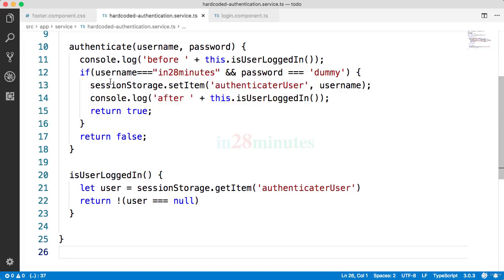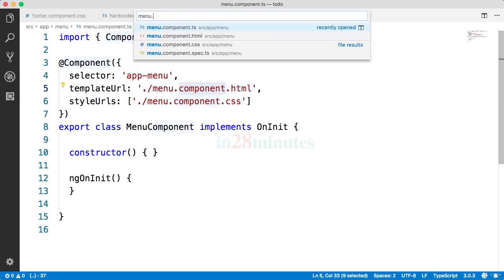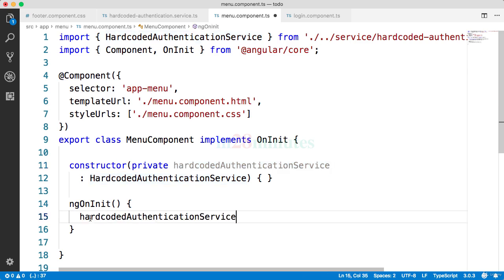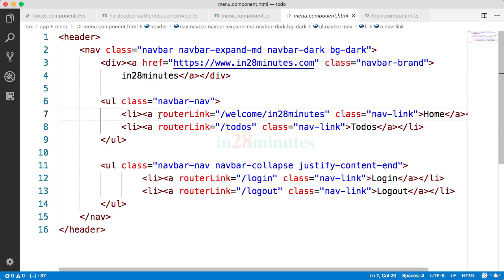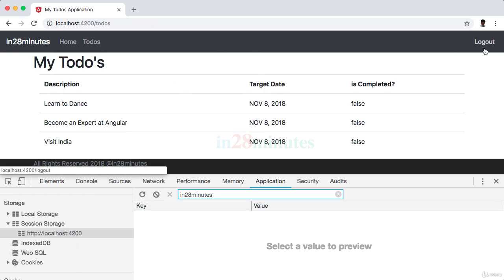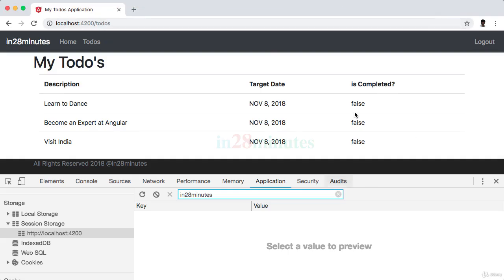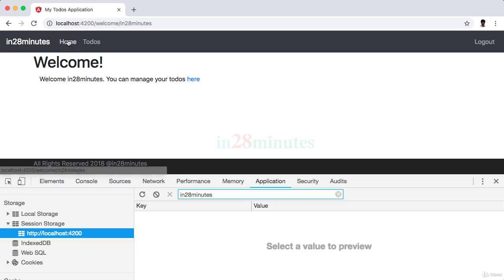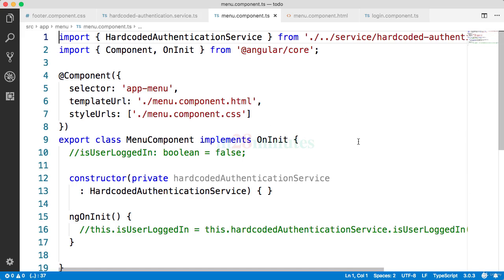035 Step 33 Enabling Menu Links Based on User Authentication Token